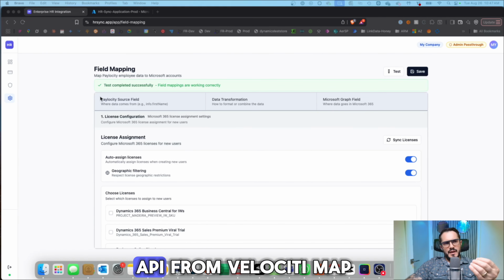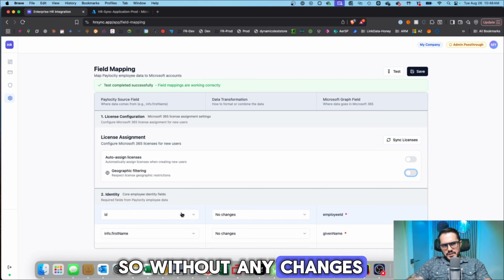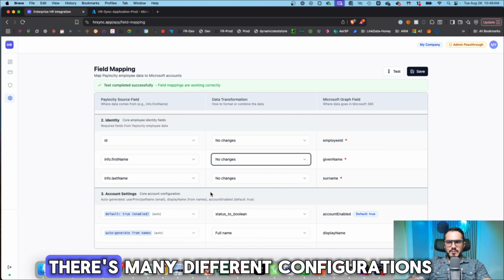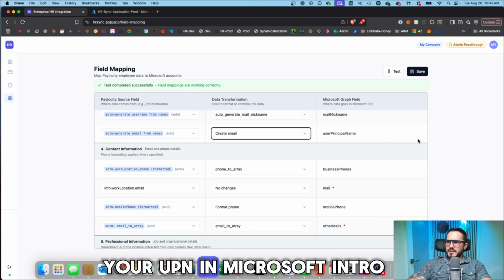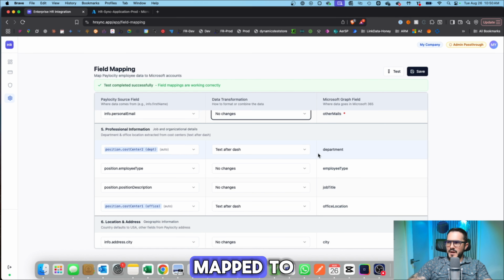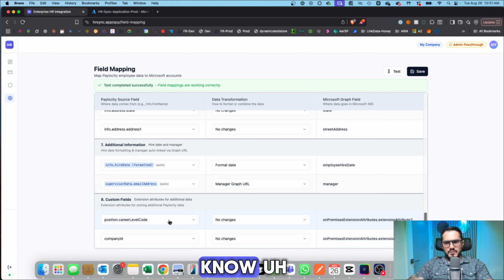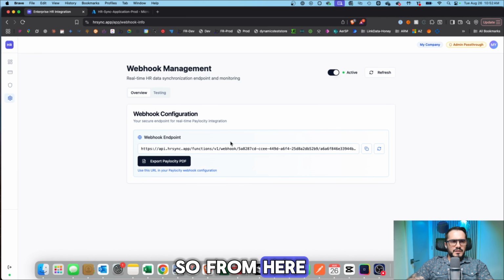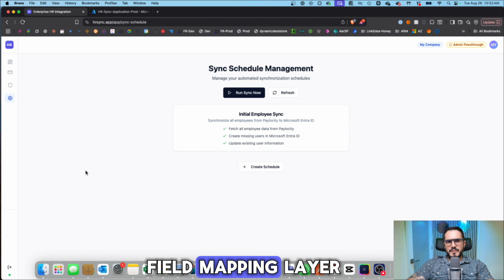HR Sync Login | Paylocity Field Mapping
Need help building this? Send us the workflow slowing your team down.

In this video, we walk you through HR Sync's Paylocity Field Mapping.
With HRSYNC default settings you can setup your Paylocity to Entra SYNC in minutes.